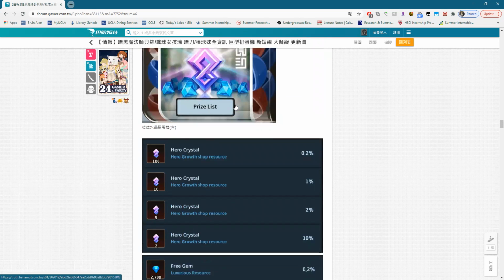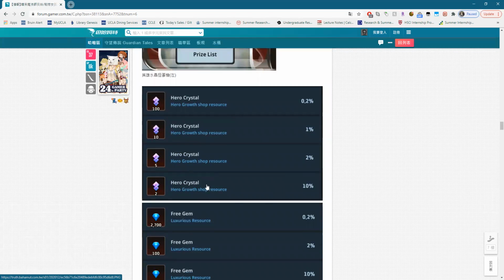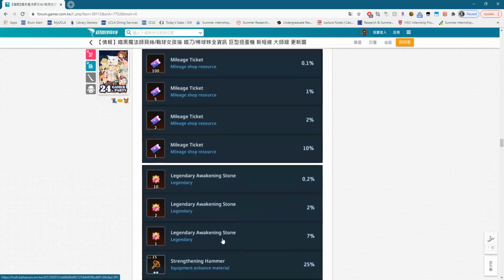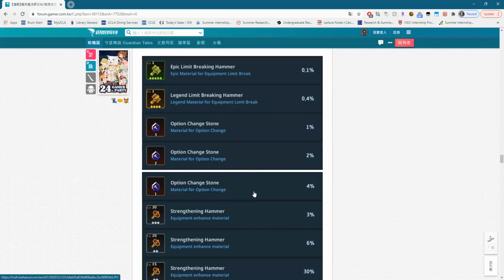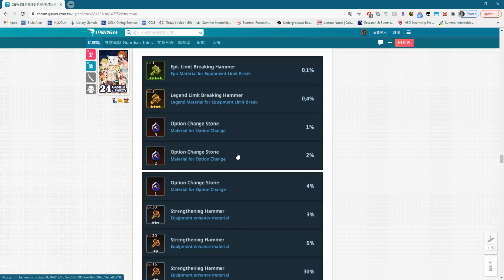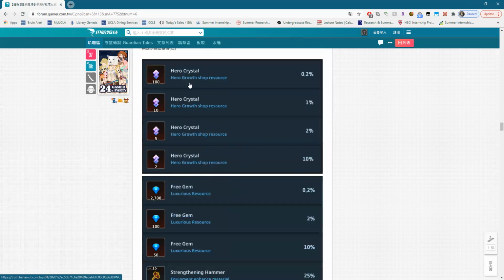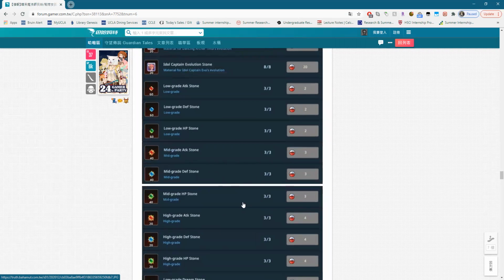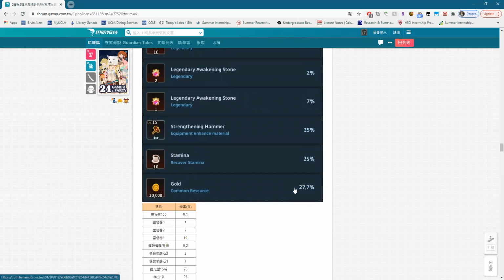Capsule Event Next Update : what should you go for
Hey guys. Just some thoughts on which capsule machine to focus on.